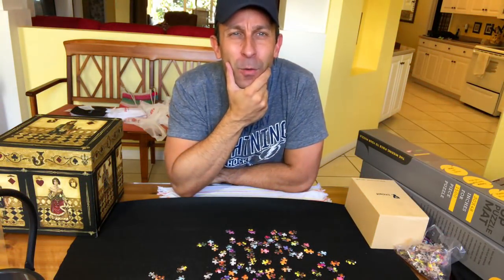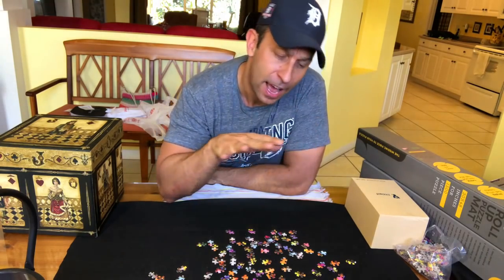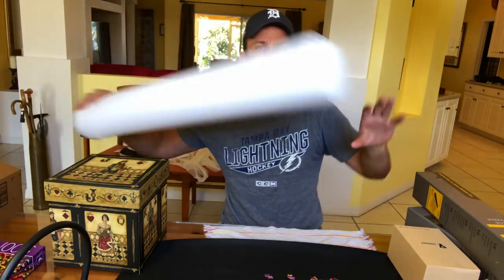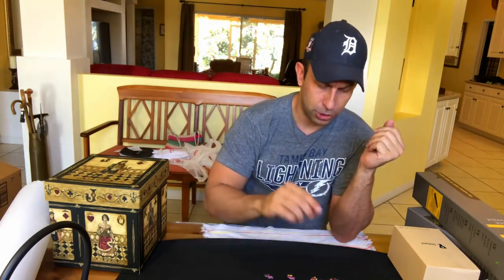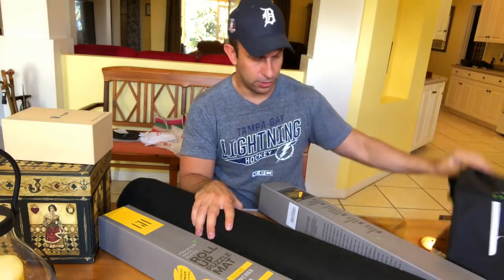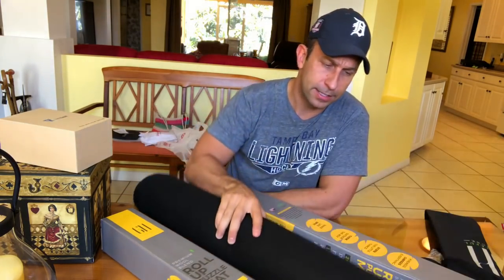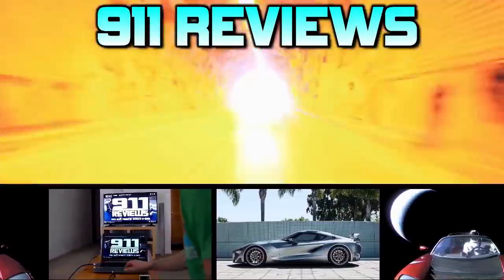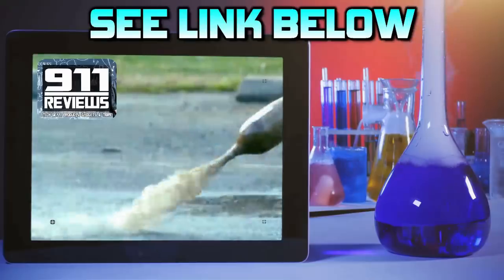Puzzle Mat Roll Up Storage Mat - Puzzle Mat Jigsaw Puzzles Storage Puzzle Keeper Jigsaw Puzzle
Grateful House Puzzle Mat For Up to 1,500 Pieces
Grateful House Puzzle Mat For Up to 2,000 Pieces

For more color choices CLICK on the Grateful House link above to be directed to the Storefront.
This puzzle storage system is a must have! This first ever premium WOOL puzzle mat is a delight to work with. Beautiful texture and a larger surface area make it Grateful Houses top of the line puzzle mat. Suits up to 2000-piece jigsaw puzzles: 48 x 30 inches.
WE DON’T FOLD IT WE ROLL IT. Unlike other mats that are folded and stuffed into a small square box, Grateful House puzzle mats come delivered to you in a specially designed box to prevent folds and creases. You WILL NOT have annoying folds to deal with as your mat will lay flat forever and be a pleasure to use.
LARGE DIAMETER TUBE. Our inflatable tube enables the puzzle to roll up nicely and stay secure while being moved or stored. Once inflated this tube allows for an even roll without dis-joining your puzzle pieces.
AWESOME STORAGE BAG made of high quality fabric with an adjustable shoulder strap. Know your puzzle will be safe from people and pets and will stay the same as you left it. This allows for easy transportation and storage of your jigsaw puzzles.
A TRULY UNIQUE and wonderful gift. This new trending product promotes family time, brain exercise, and relaxation. Grateful House puzzle mats come in a stylish box making it the perfect gift for friends and family. A great accessory for the house, RV, cabin or holiday. Package contains, 1 x Inflatable Tube, 2 x Adjustable Velcro Straps, 1 x WOOL felt Mat, 1 x storage Bag!! 100% satisfaction guarantee!!